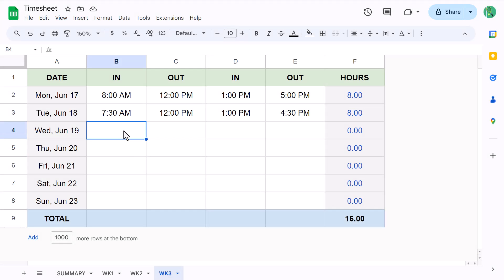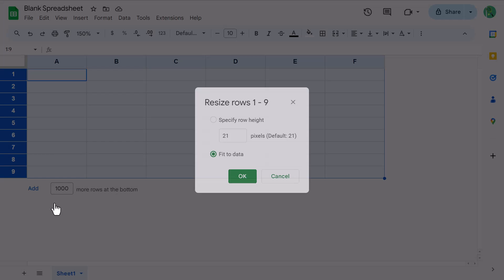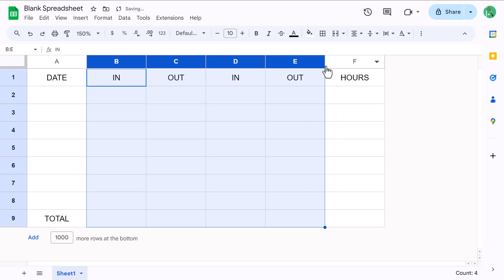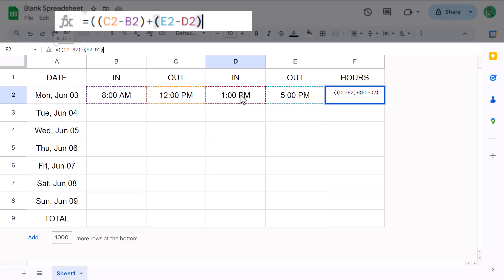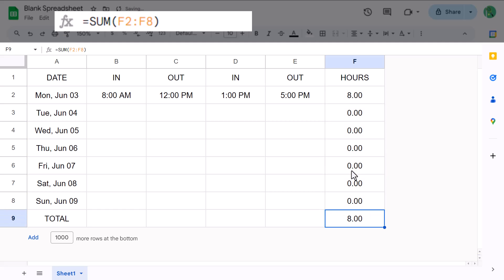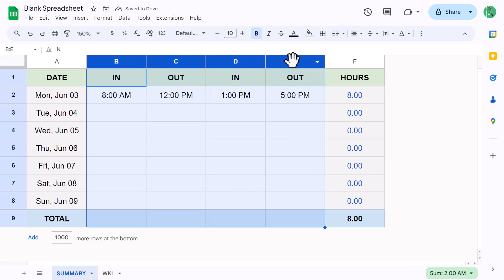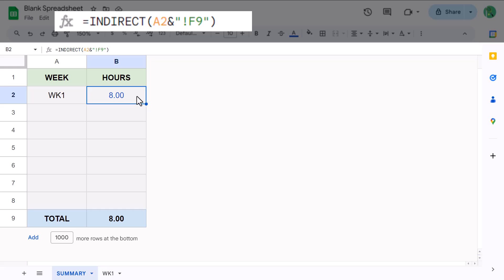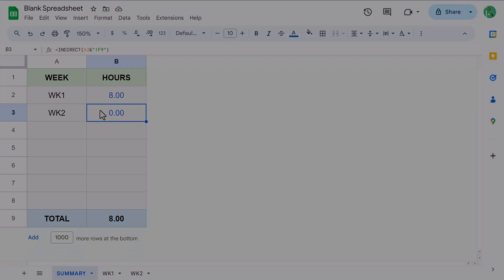How to Make an Employee Timesheet in Google Sheets